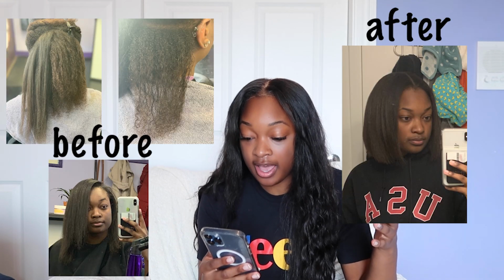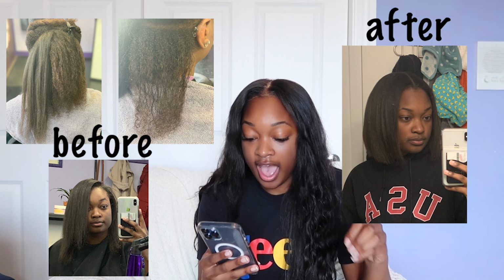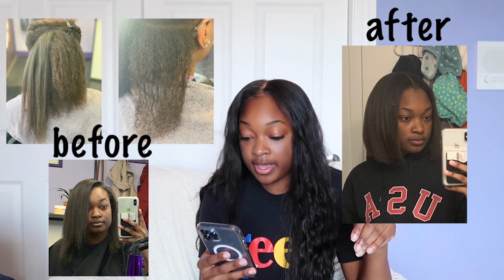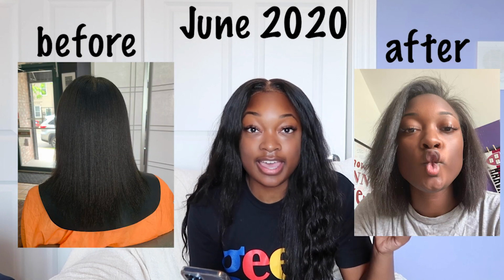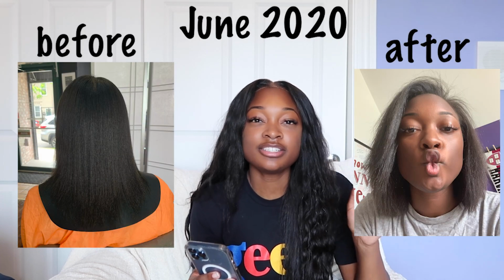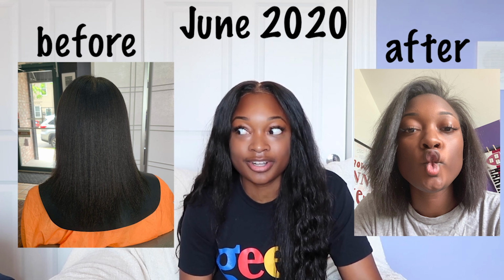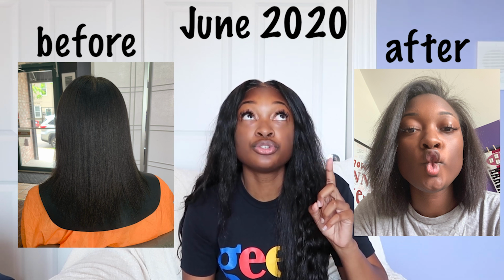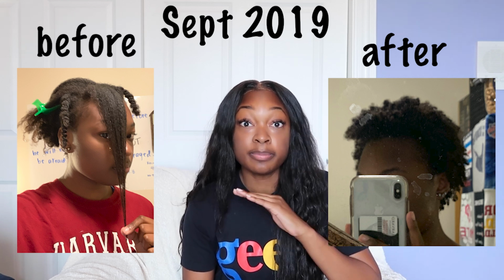HOW TO: Natural Hair in College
For the past 4 years I've gotten so many questions about my hair, so I finally made a video about it and I hope you all enjoy!